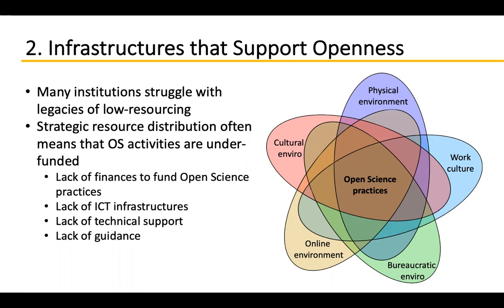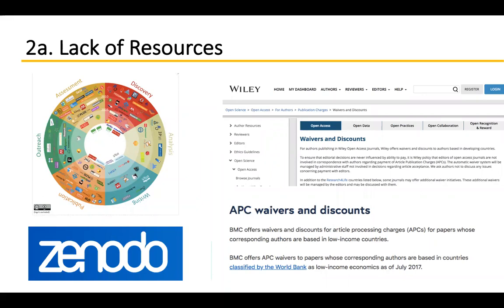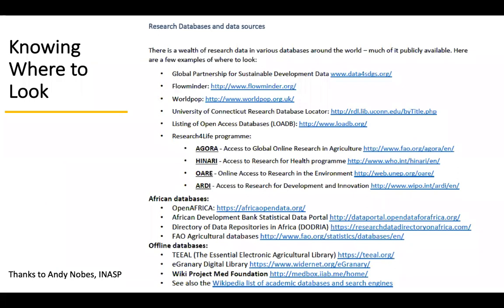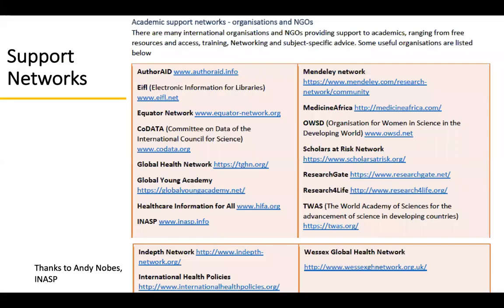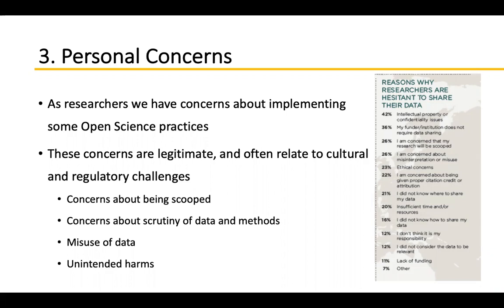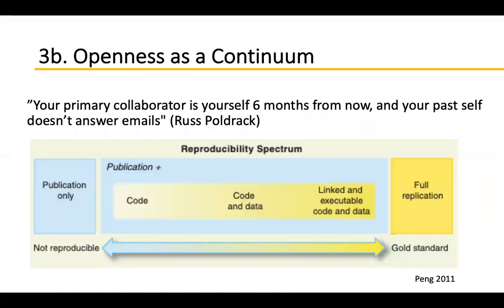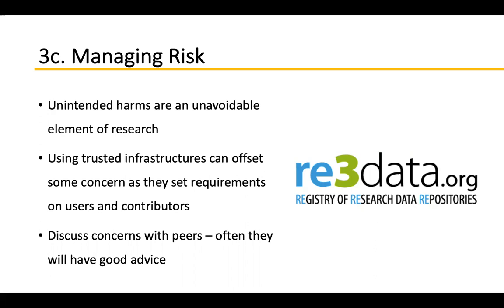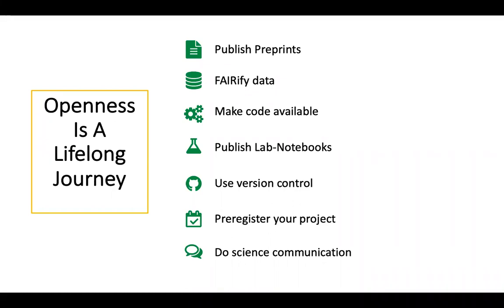OpenResResearch 3 2